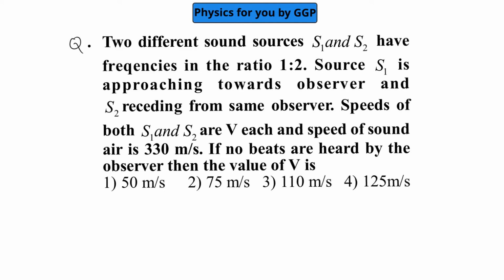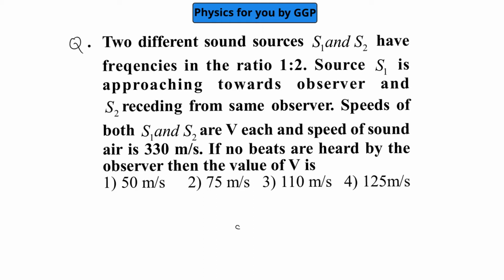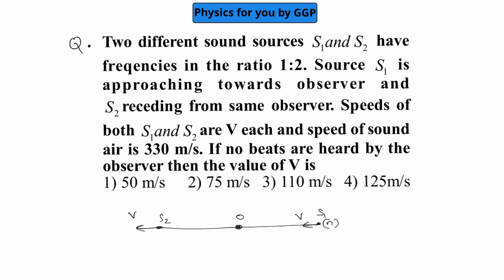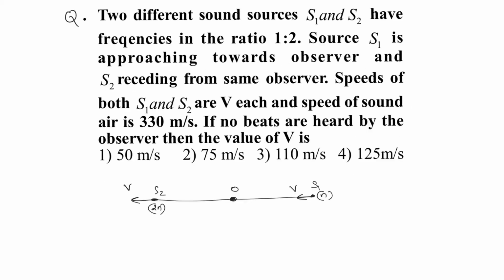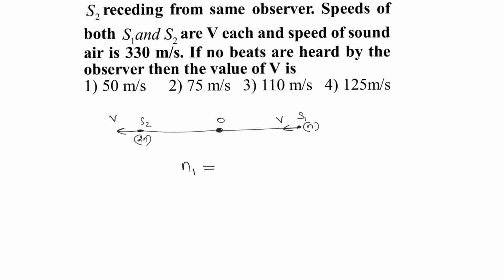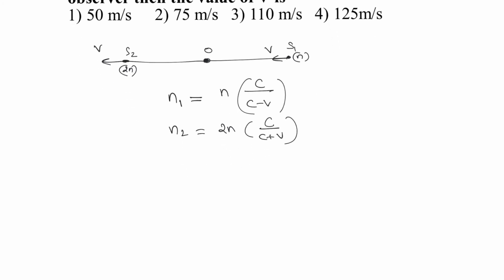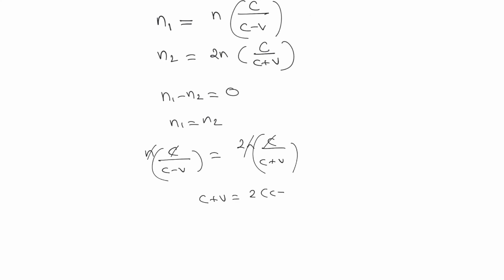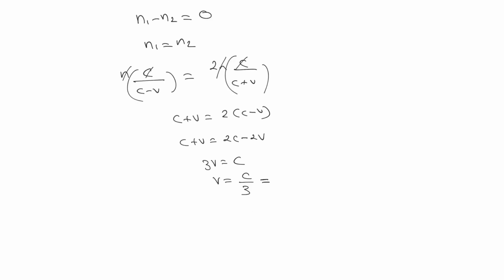waves and sound L2CW 41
Two different sound sources A and S, have

frequencies in the ratio 1:2. Source S, is approaching towards observer and

S, receding from same observer. Speeds of both S,and S, are V each and speed of sound air is 330 m/s. If no beats are heard by the observer then the value of V is 1) 50 m/s 2) 75 m/s 3) 110 m/s 4) 125m/s